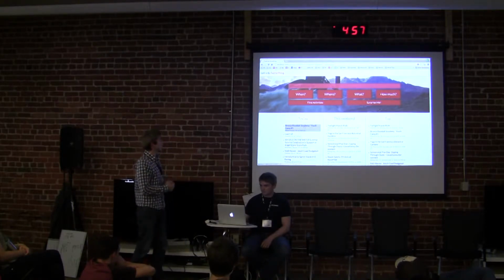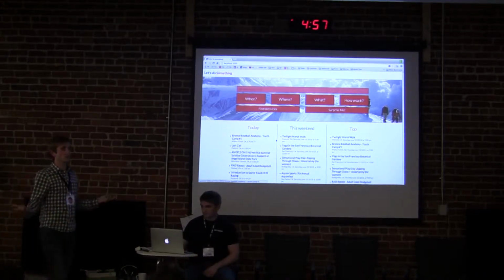Let's Do Something - Dev Bootcamp Final Project Demo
Let's Do Something is an activities search engine built by Stephane Thomas, Yaron Sadka, and Nathaniel Wroblewski as their final project while at Dev Bootcamp. This is the demo of the project along with a 5 minute Q&A at the end.